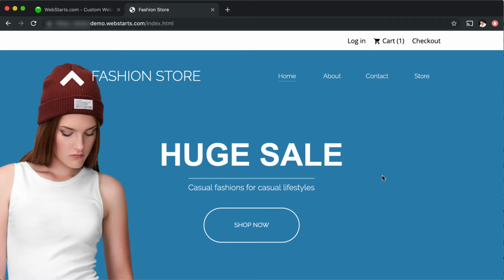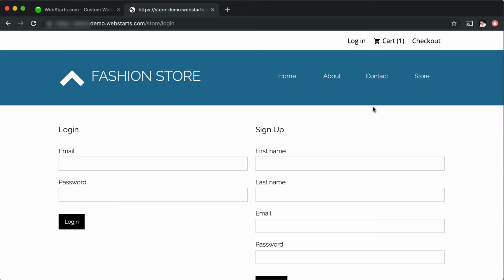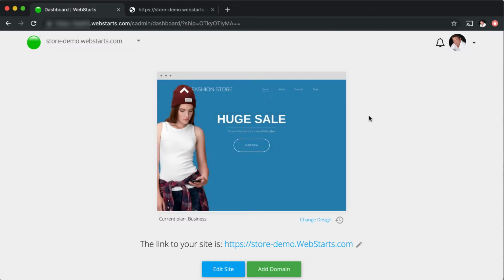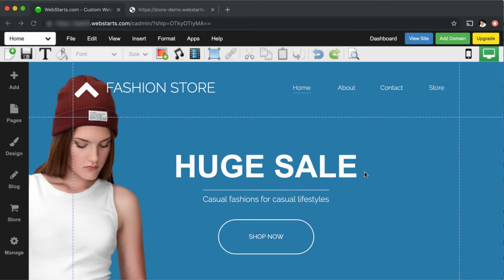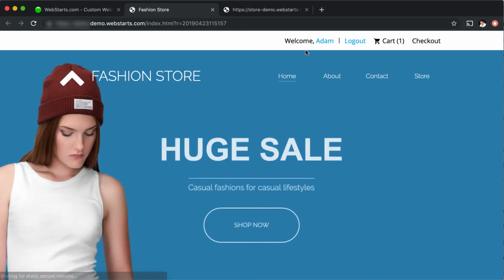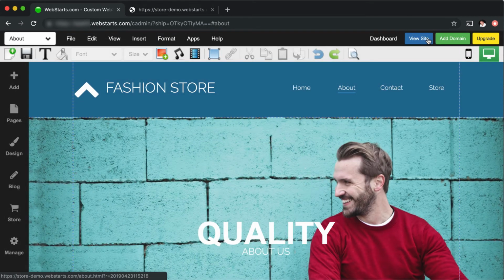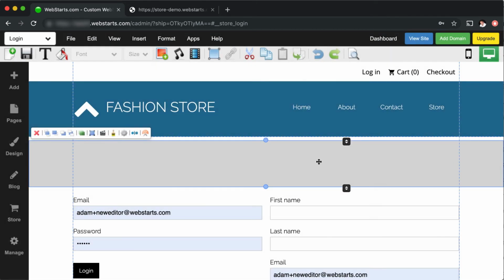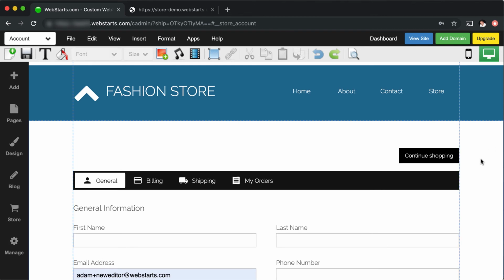How To Enable The Store Login Bar In Your WebStarts Store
This video will show you how to enable a store bar on your website using the WebStarts Online Store.

WebStarts Online Store has everything you need in order to run a full-size store online. Powerful tools to help you keep organized and running smoothly. Just another thing WebStarts has to make your life easier.

Shopping Cart Bar
the shop online free
free online store with products to sell
online shop builder
free ecommerce website unlimited products
free online shopping website
free online store maker
best ecommerce for wordpress
create ecommerce website free
free online store platforms
start online store free
free website to sell products
open online store free
free online shopping cart
best free ecommerce website
create online store app free
free online shopping sites
online shopping templates
create your own ecommerce website
online shopping website templates
create your own online store free
online shop website builder
create shopping website free
free store website builder
free ecommerce hosting
create a free website to sell products
make ecommerce website free
best free online store builder
make your own online store free
online store app builder
free online stores to sell products
online web store builder
easiest ecommerce website builder
best website store builder
free online store app
free website builder to sell products
make online store website free
simple ecommerce wordpress
free online store hosting
free website builder with shopping cart
free ecommerce website templates wordpress
free online dropshipping store
buy templates online
create free online store unlimited products
online ecommerce website builder
free online ecommerce website
free store builder
my online store free
best website builder with shopping cart
free online ecommerce store
create free ecommerce app
start online boutique free
create your online store free
create online clothing store free
free online shop builder
easiest online store builder
free online boutique
make a free website to sell products
start your own online store for free
open online shop free
best website for online boutique
best website builder for online boutique
best website builder for clothing store
online shop website maker
create your own website to sell products for free
free ecommerce shopping cart
best online store creator
create your own shopping website
best free ecommerce store
best online shop website builder
best free online store website builder
setting up an online shop free
the best ecommerce website builder
online ecommerce store builder
freewebstore app
free online boutique website
online retail website builder
make your own store website
web store templates free
online boutique website builder
free web shopping cart
add ecommerce to website free
build your own online store free
make a online store website free
free online ecommerce
create free store
best online store templates
create your own store website
online shopping website maker
make your own online shop free
free ecommerce store builder
free ecommerce website wordpress
free ecommerce website hosting
free internet store
create shopping app free
create online shopping website free
free ecommerce shop
best diy ecommerce website builder
free ecommerce website maker
open your online store for free
free online store sites
create web store free
best website builder for online clothing store
free ecommerce web hosting
best shop website builder
buy html templates online
wordpress online store free
best online ecommerce website builder
best free online store platform
free ecommerce storefront
online clothing store website builder
create your own selling website